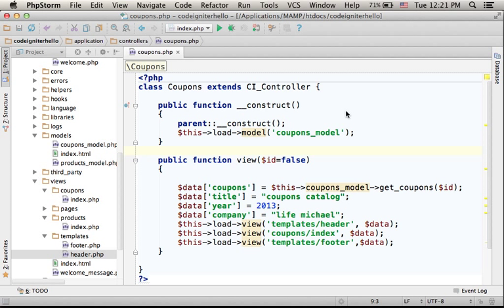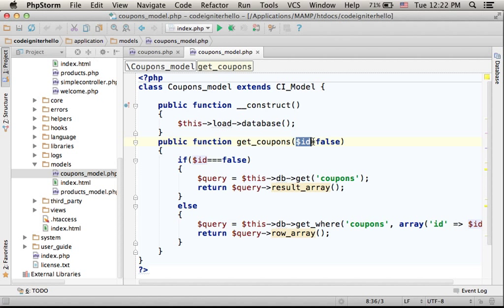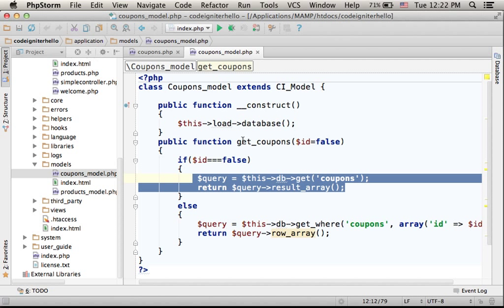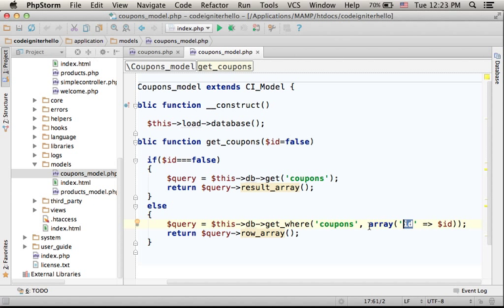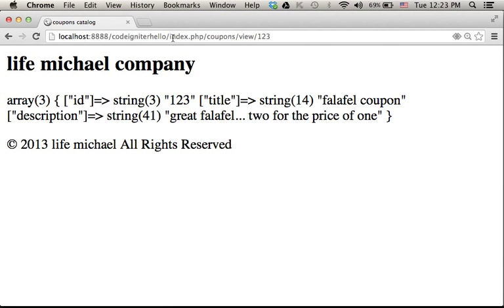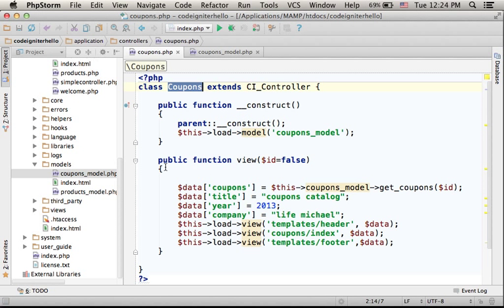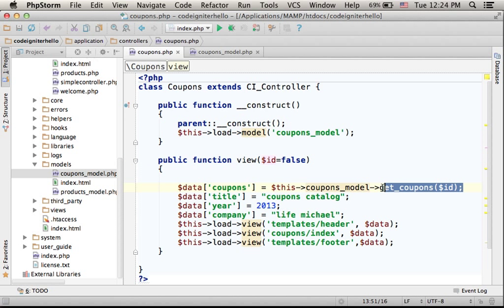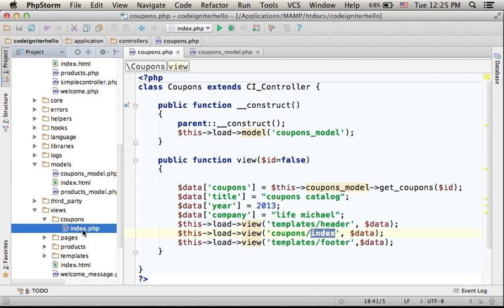Using get_where Function in CodeIgniter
Using get_where function we can easily get the data of a specific record in our database. This video clip shows how to do it.